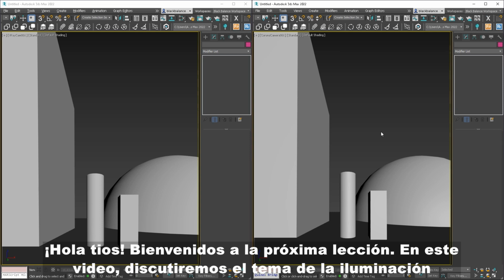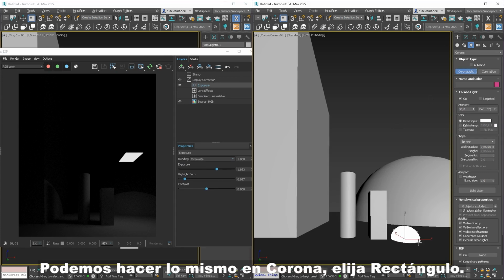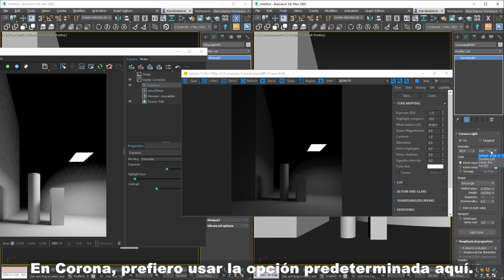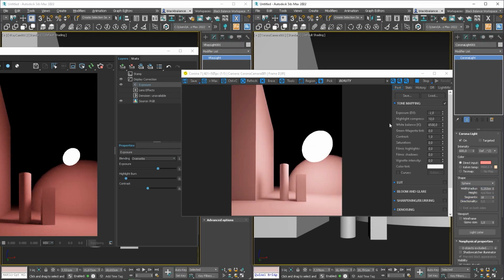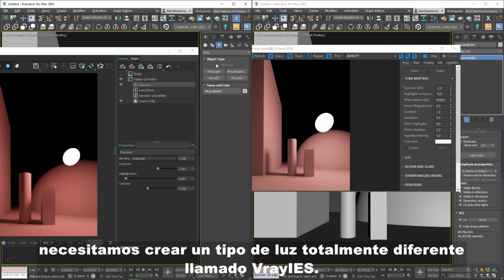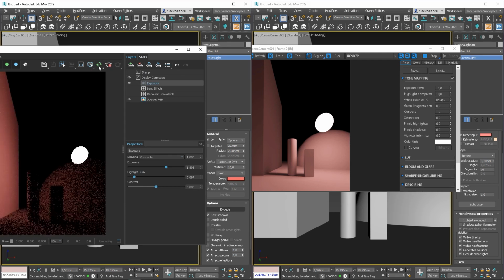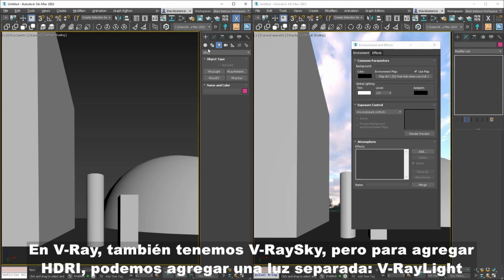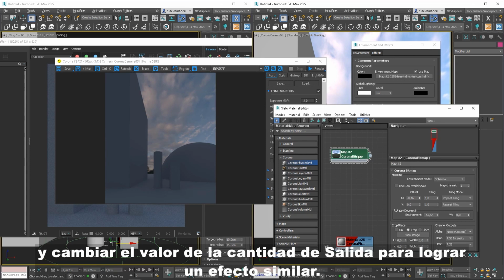Lesson 9 Corona V Ray Lighting